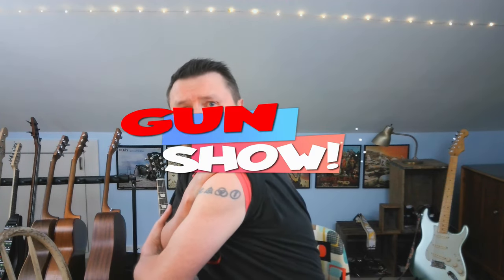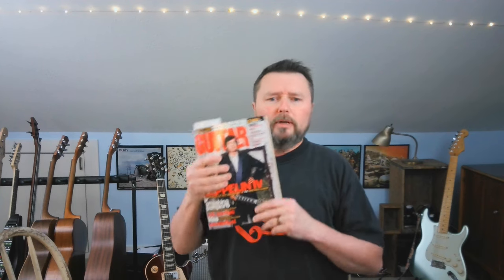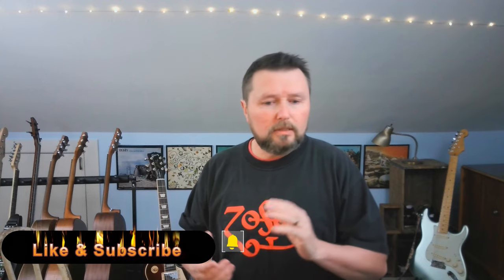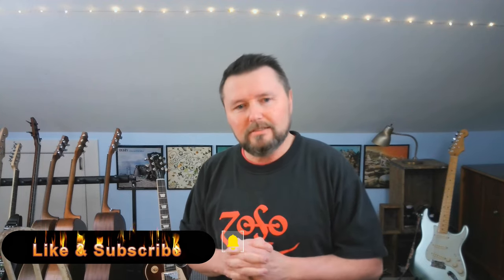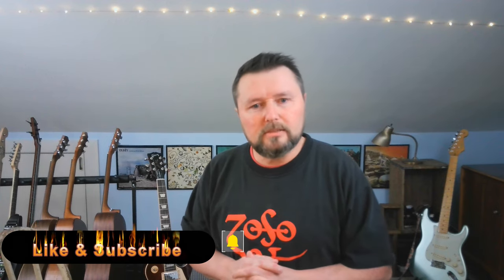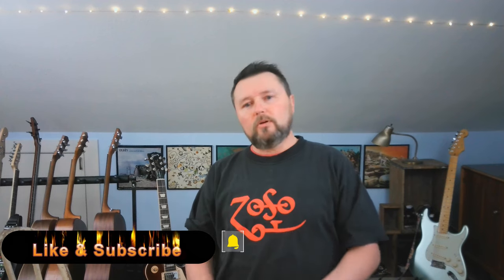Led Zeppelin's 4 Symbols Meaning Revealed!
In this video I will dissect the meaning and origins of Led Zeppelin's 5 mysterious, symbols. With the help of ancient and medieval texts, I reveal their TRUE meanings...almost all of them. Led Zeppelin 4 ZOSO